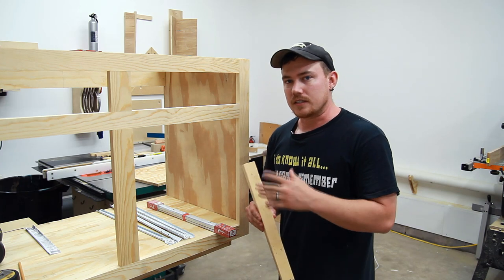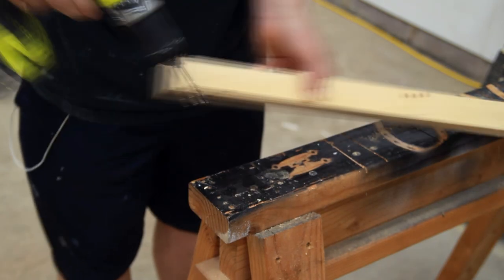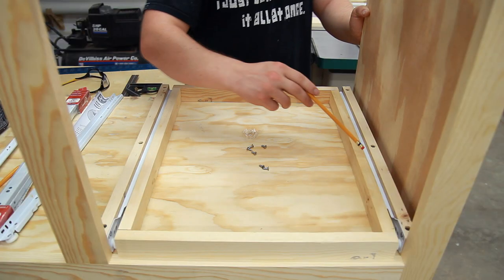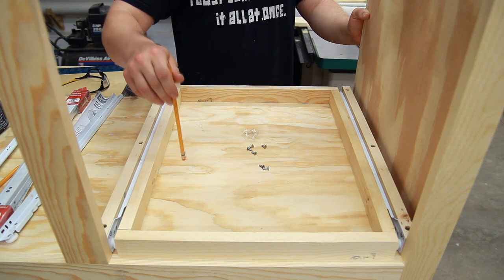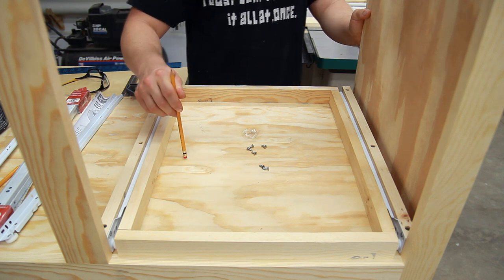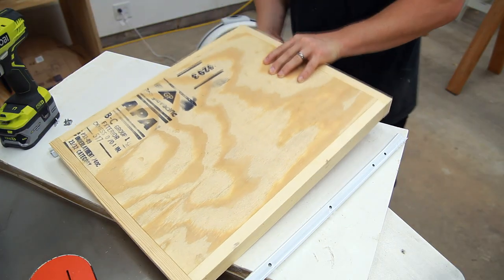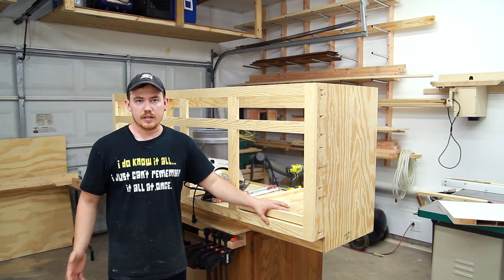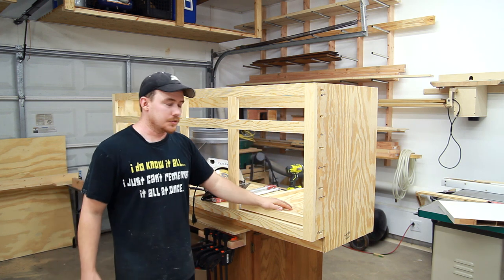EASY DIY Slide Out Cabinet Trays - 167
I'm in the process of making two bathroom vanities for a relative and thought it would be a great opportunity to show how easy it is to make a simple slide out tray for any cabinet. You can use this method in a kitchen, bathroom, or even a shop cabinet for tools. I would use better slides if you want to use them for tools though.